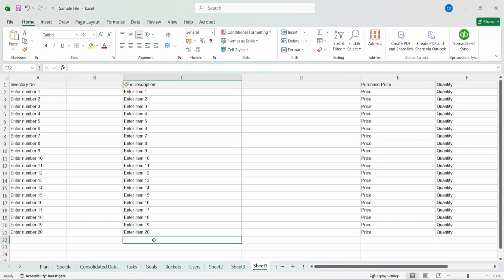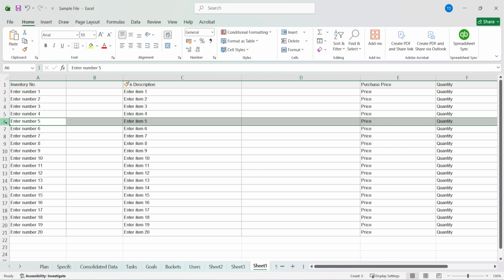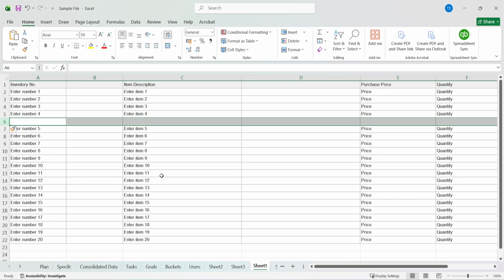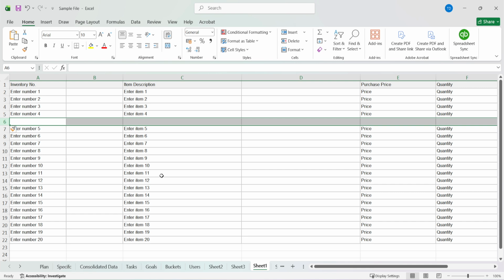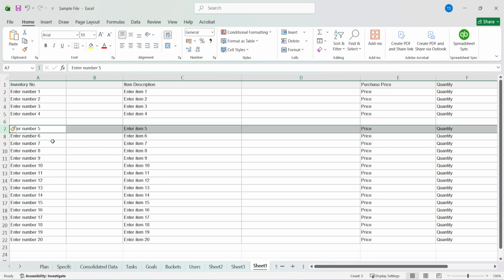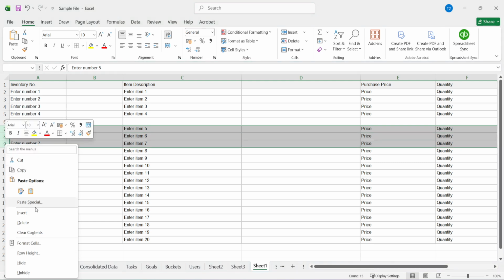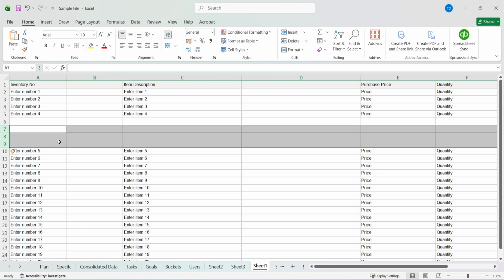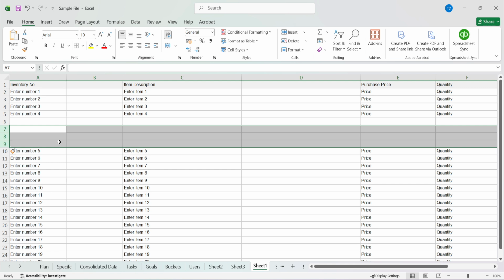How to Add Rows in Excel (Step by Step)